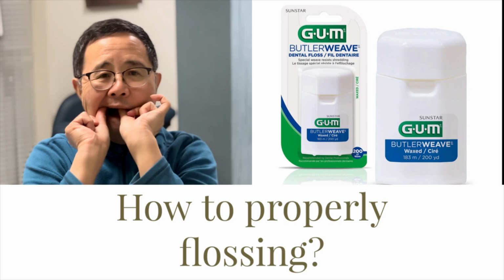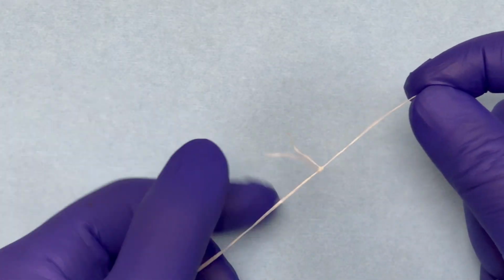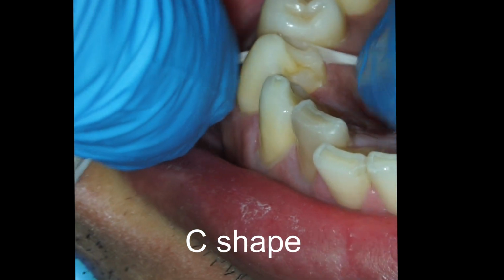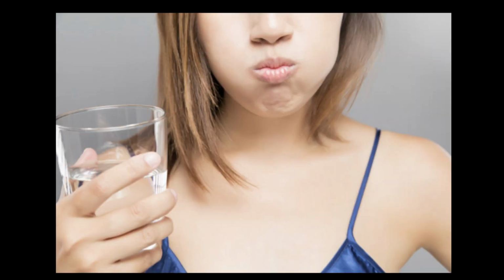How to properly flossing?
Here's a step-by-step guide for flossing:  1. Cut a piece of floss 18-24 inches long and wrap the ends around your index fingers, leaving 1 inches of floss in between. You can also create a secure loop by winding both ends of the floss three times, and then two more times on top of it. 2. Hold the floss tightly between your thumbs and index fingers, put both your fingers in your mouth, and gently guide the floss back and forth between your teeth. Be careful not to snap the floss onto your gums, as this can cause irritation. 3. Curve the floss in a "C" shape around the base of each tooth and slide it beneath the gumline. Use a fresh section of floss for each tooth, including the ones behind your back teeth. To keep your front teeth healthy, make sure to follow the curve of the gum line and avoid damaging the gum attachments that look like mountain peaks. 4. After flossing, rinse your mouth with water or mouthwash to remove any debris and freshen your breath.